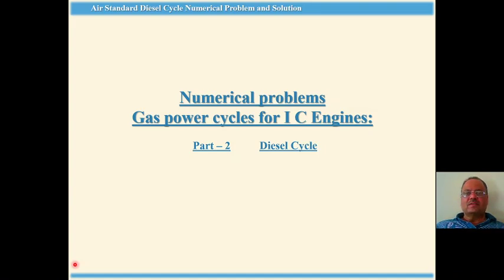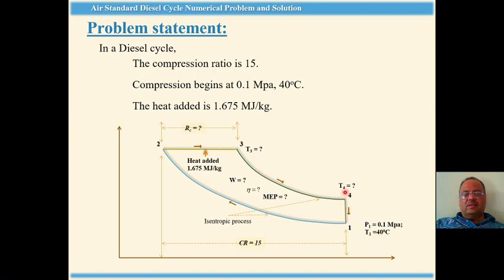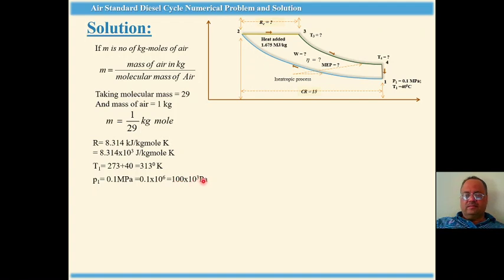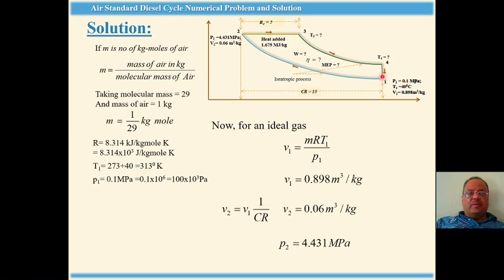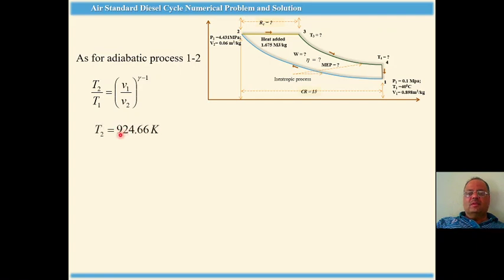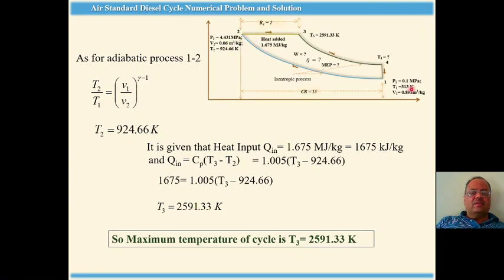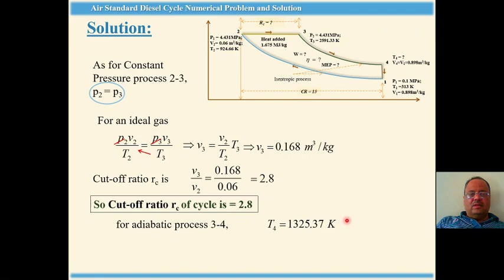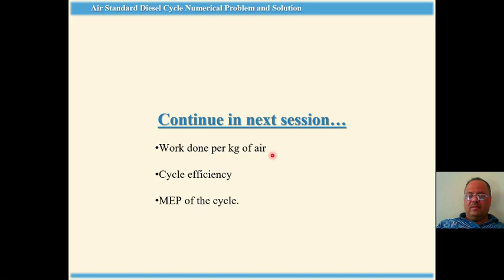Numerical problem Diesel PART 2A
Numerical problem for  Diesel cycle to calculate Highest temperature, cut off ratio and Temperature after expansion.